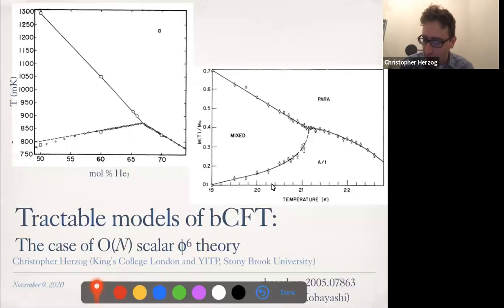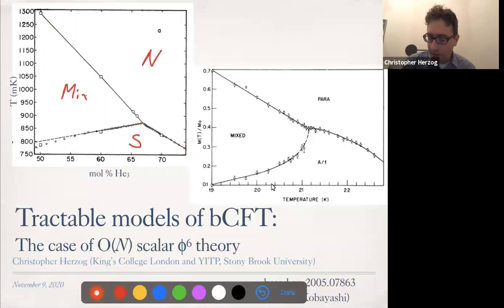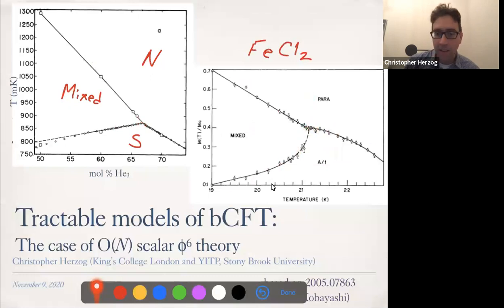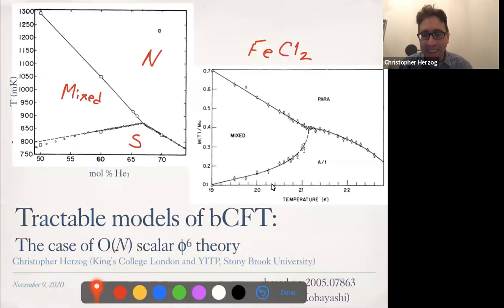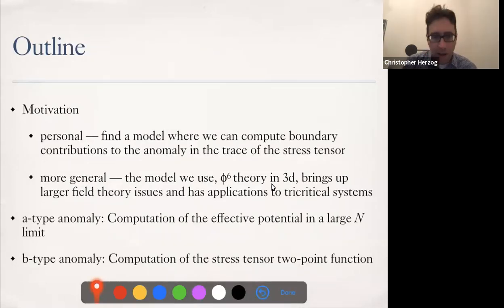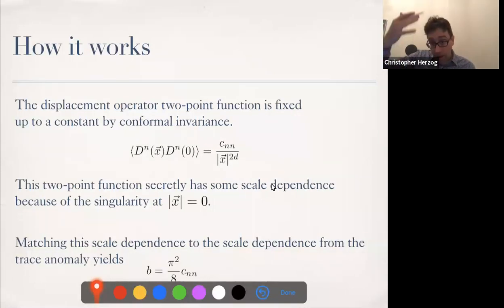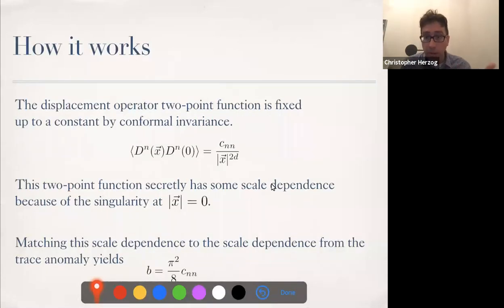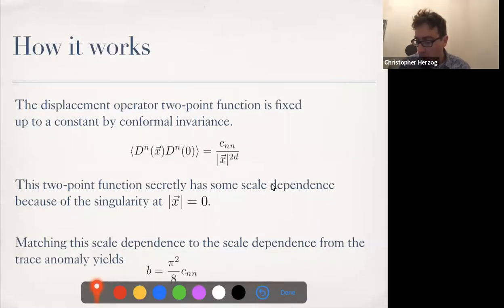Tractable models of boundary conformal field theory: The case of O(N) phi^6 theory in 3d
Talk given as part of the KIAS String Seminar, 9 November 2020.

 I present a study of O(N) \phi^6 theory in three dimensions with a boundary. In the large N limit, the theory is approximately conformal. Tuning an approximately marginal coupling drives the theory into different phases. This model further allows a calculation of the boundary contribution to the anomaly in the trace of the stress tensor.